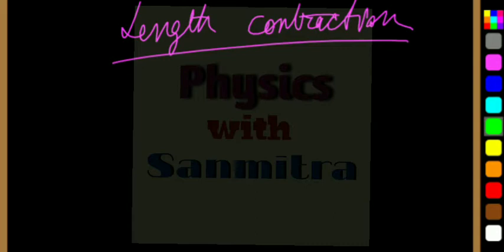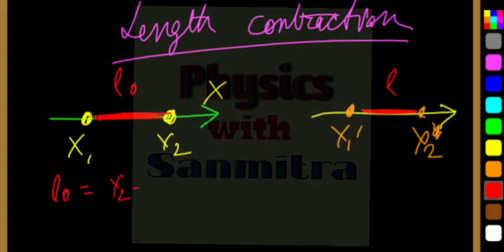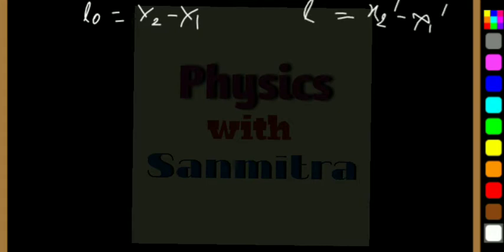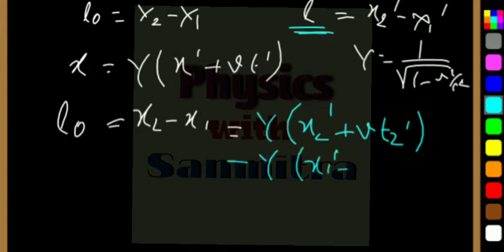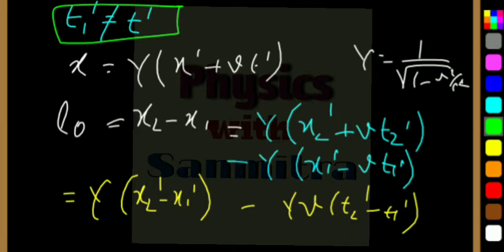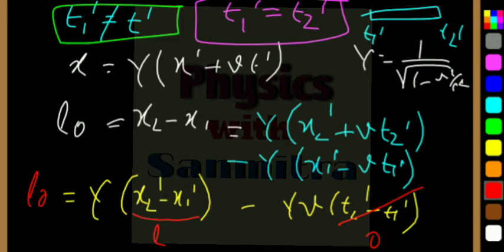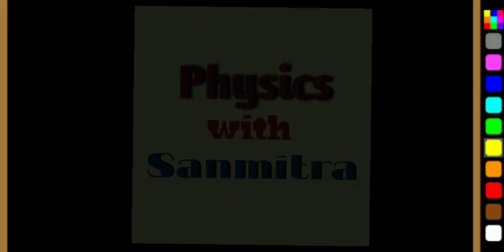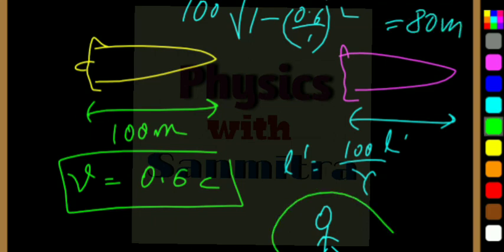Length Contraction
These are short and to the point lectures intended for Engineering students to prepare for AAI ATC exam.

However other candidates and enthusiasts may also find it useful.